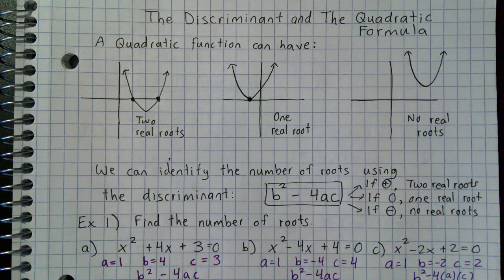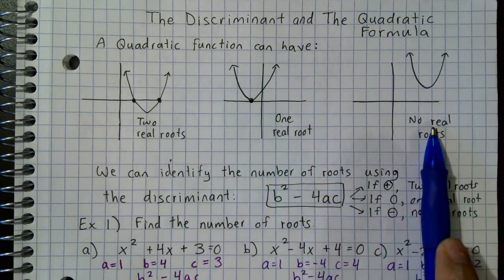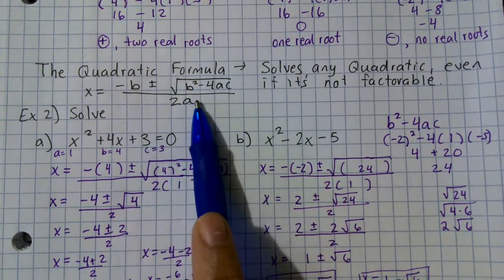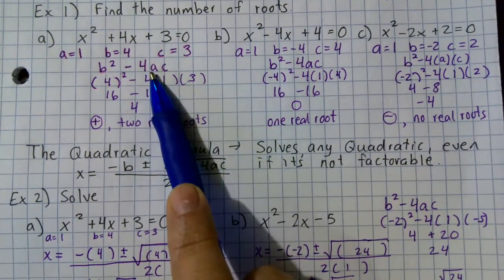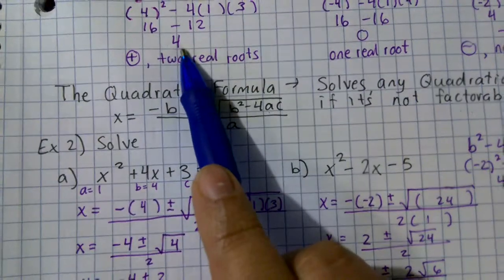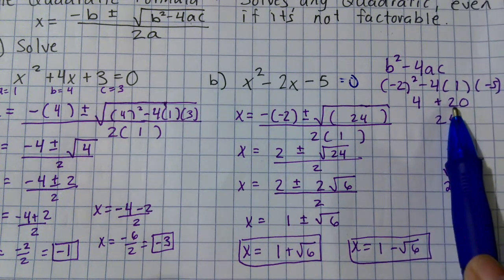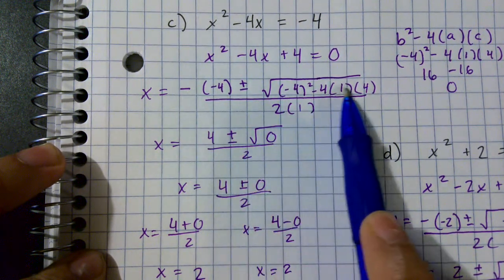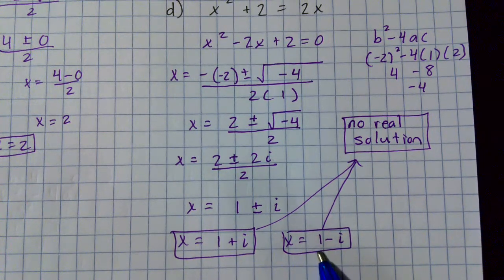The Discriminant and The Quadratic Formula